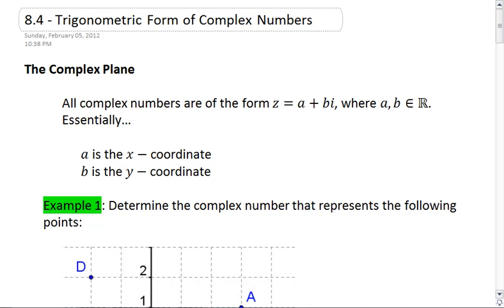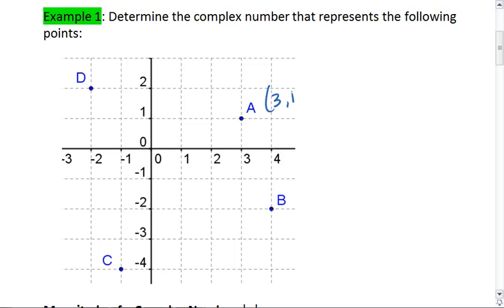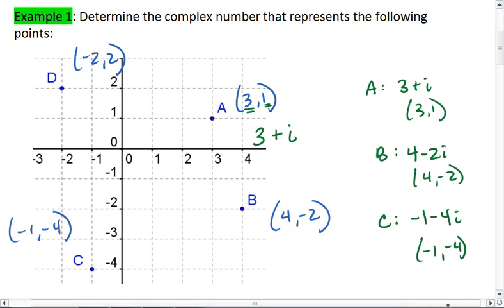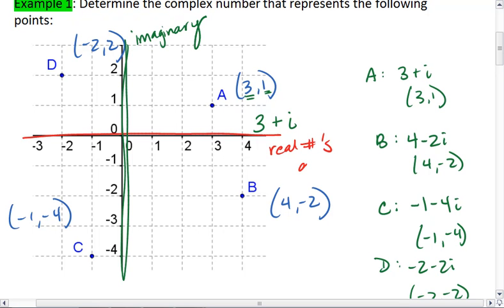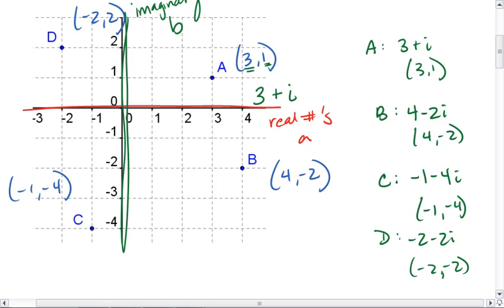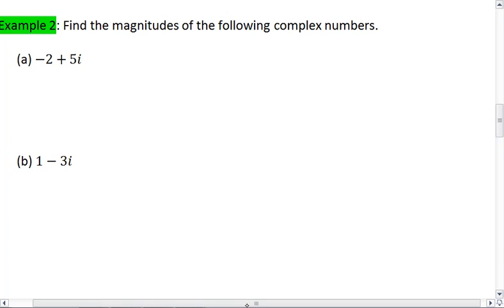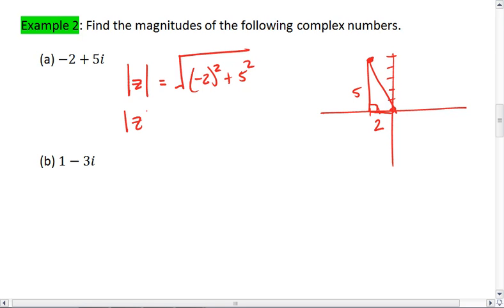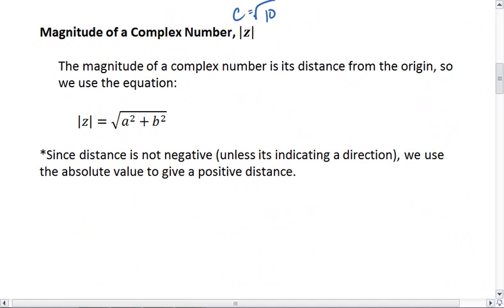8.4 (1 of 4) Complex Plane and Magnitude of Complex Numbers.mp4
Complex Plane and Complex Numbers. Plotting complex numbers and finding the magnitude of complex numbers.